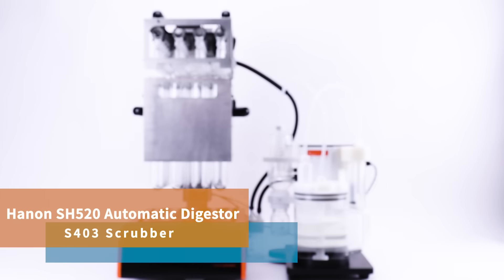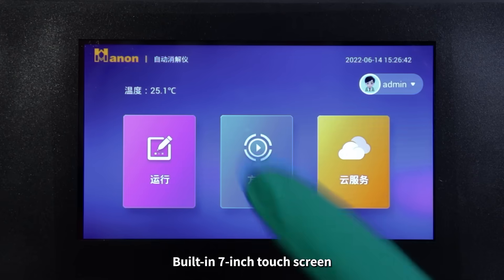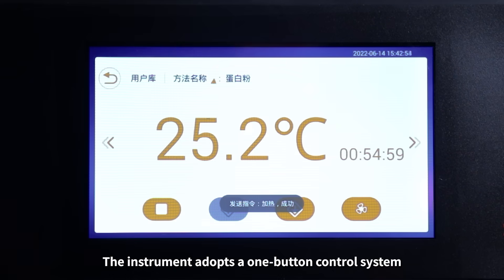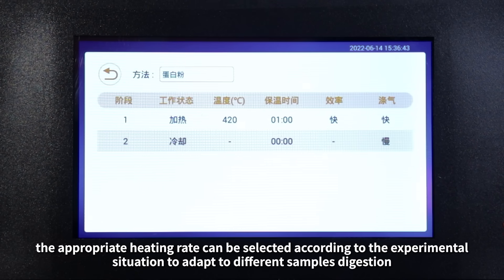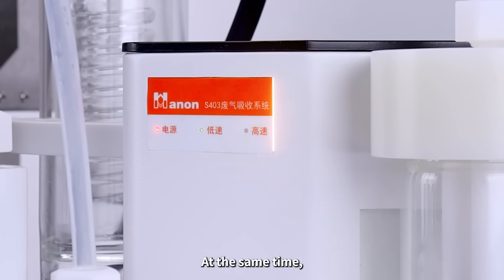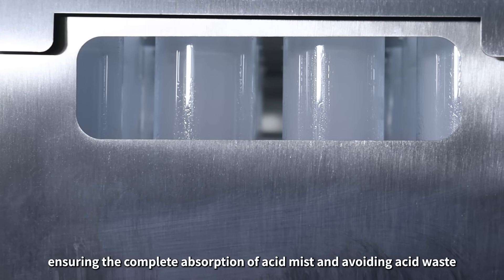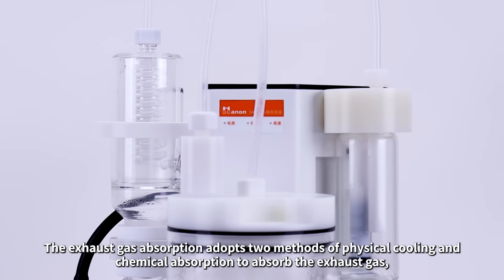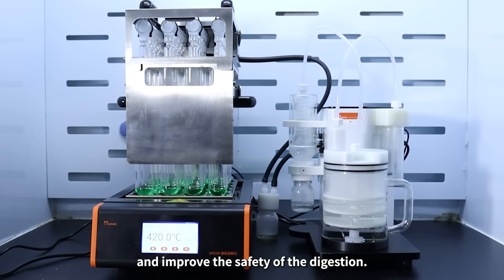Automatic Kjeldahl Digestor_Hanon SH520/SH508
Hanon SH520/SH508 Automatic Kjeldahl Digestor

Hanon SH520/SH508 Automatic kjeldahl Digestor is fully automatic digestor adhering to the design concept of "reliable, intelligent and environmentally friendly", which can automatically complete the digestion process based on Kjeldahl method experiments. SH508/SH520 can be matched with 8 positions or 20 positions according to the number of laboratory samples. At the same time, it adopts an Android system, and the host is combined with a lifting device and scrubber to realize the automation of the entire digestion process.